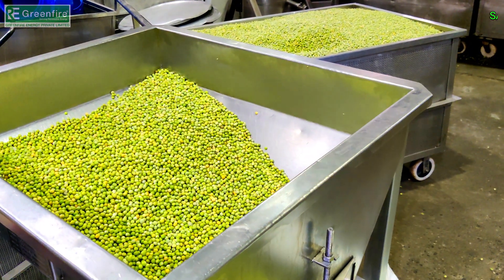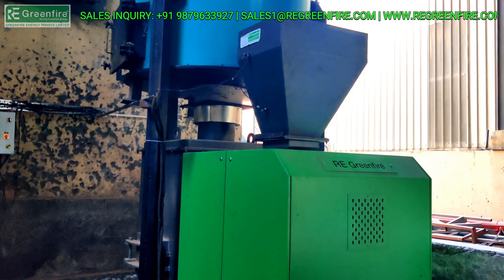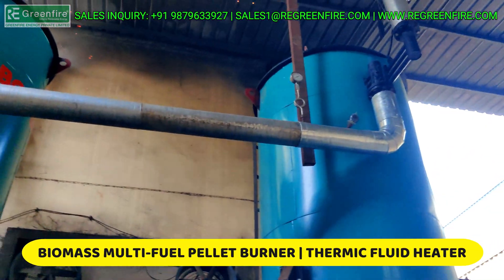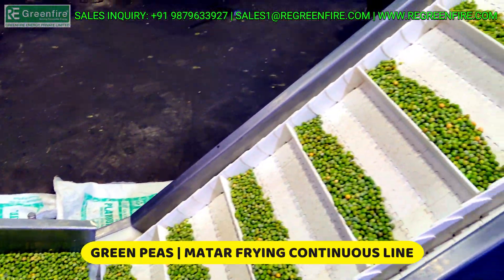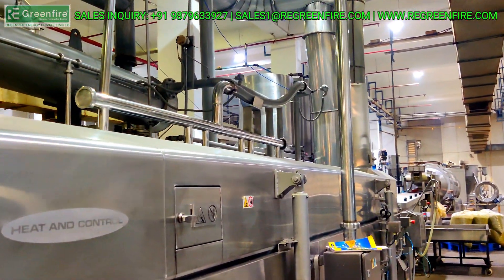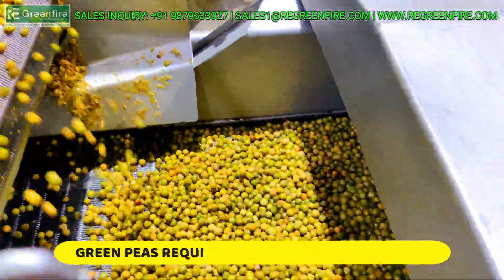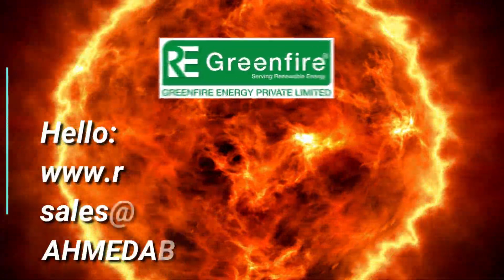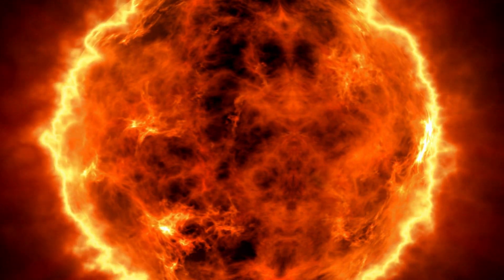GREEN PEAS FRYING | BIOMASS MULTI-FUEL PELLET BURNER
✅PATENT APPLIED DESIGN, 23 We developed the Biomass Wood Pellet Burner Zero Maintenance, Fully Automatic- Touchscreen with Manual mode, Compact & very easy to operate.
🔴We are "GREENFIRE ENERGY PVT. LTD." an eminent Product Designer, Developer, manufacturer, supplier turn-key solution provider of a superior quality range of Biomass Multi-Fuel Burners, Oil Heat Exchanger, Thermic Fluid Heaters, Hot Air Generators, Steam Boilers.
🔴Our products are known for excellent functionality, the durability of equipment, reliable long-term performance, and precision PLC-HMI programming of equipment. to deliver our products in a stipulated time frame along with offering these at market-leading prices...
🔴KEY FEATURES of our product/ Organization are Rich Experiences of around 20 years in the field of Heating & Combustion...
Well-organized & experienced team of 25 people, 1100+ Successful Installations in Various industries i.e., Food, Textile, Bakery, Paper-Printing, BOPP Tap, Chemical, Pharma, Roasters, Furnaces, etc...
Zero Maintenance Applied for PATENT Design, Compact & very easy to operate, Capable to burn 6/8/10/12 mm Wood Pellets, Cashew Shell, Wood Chips, Loose Biomass.

Discover the Hidden Secrets of Quality Namkeen
The Unbelievable Story Behind the Best Potato Chips Frying
Fearlessly Indulge in the Crispiest Namkeen Ever
Unveiling the Biomass Multifuel Burner for Perfect Potato Chips Frying
Satisfy Your Cravings with the Ultimate Quality Namkeen Experience